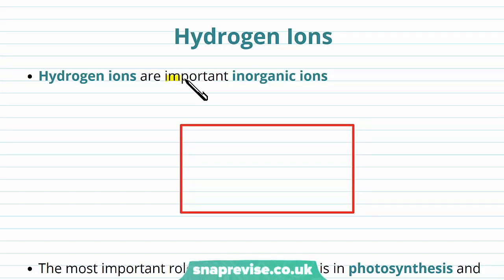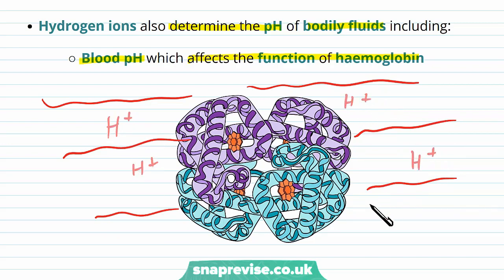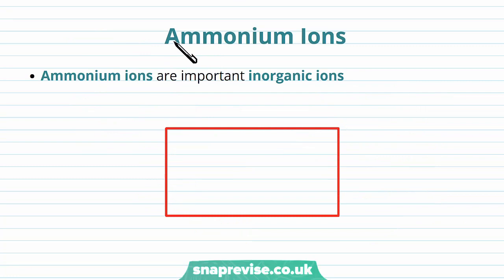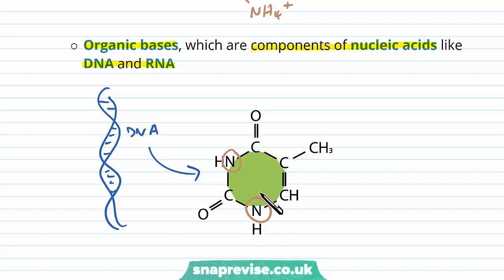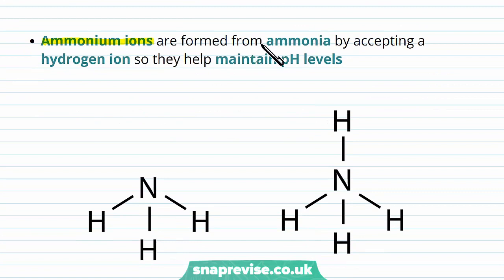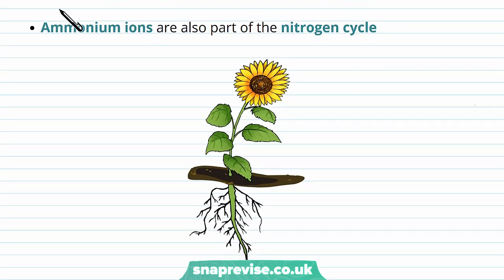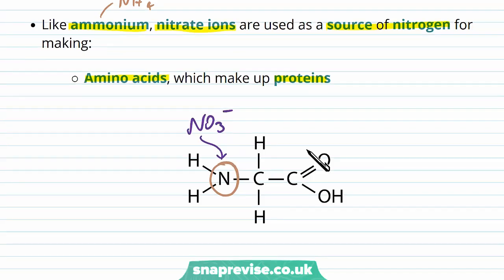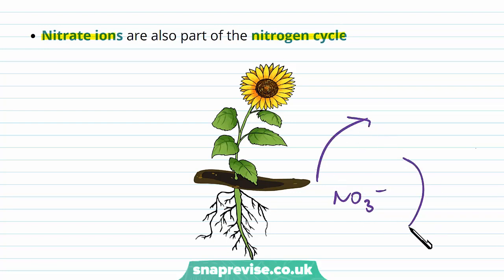Inorganic Ions (Part 2) | A-level Biology | OCR, AQA, Edexcel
Inorganic Ions (Part 2) in a Snap! created by Adam Tildesley, Biology expert at SnapRevise and graduate of Cambridge University.

The key points covered in this video include:

 1. Hydrogen Ions
 2. Ammonium Ions
 3. Nitrate Ions
 4. Hydrogencarbonate Ions
 5. Phosphate Ions

Hydrogen Ions

Hydrogen ions are important inorganic ions. The most important role for hydrogen ions is in photosynthesis and respiration to drive the production of ATP. Hydrogen ions also determine the pH of bodily fluids including: Blood pH which affects the function of haemoglobin, Cytoplasmic pH which affects the function of enzymes.

Ammonium Ions

Ammonium ions are important inorganic ions. Ammonium is a source of nitrogen which is a component of many biological molecules, such as: Amino acids, which make up proteins, Organic bases, which are components of nucleic acids like DNA and RNA, Vitamins, Chlorophyll. Ammonium ions are formed from ammonia by accepting a hydrogen ion so they help maintain pH levels. Ammonium ions are also part of the nitrogen cycle.

Nitrate Ions

Nitrate ions are important inorganic ions. Like ammonium, nitrate ions are used as a source of nitrogen for making: Amino acids, which make up proteins, Organic bases, which are components of nucleic acids like DNA and RNA, Vitamins, Chlorophyll. Nitrate ions are also part of the nitrogen cycle.

Hydrogencarbonate Ions

Hydrogencarbonate has the chemical formula: Hydrogencarbonate ions are formed when carbon dioxide dissolves in blood. Hydrogencarbonate ions are therefore important in the transport of carbon dioxide in the blood. They are also important in the regulation of blood pH.

Phosphate Ions

Phosphate ions have the chemical formula: Phosphate ions are an important component of many biological molecules such as: Nucleotides, which make up nucleic acids like DNA and RNA, ATP, Phospholipids. Phosphate is also important in the breakdown of glucose in respiration.

Summary

Inorganic ions can be cations or anions depending on whether they are positively or negatively charged
Inorganic ions can also be classified as macronutrients or micronutrients depending on the quantity required by organisms
Some important cations and their main roles include:
Calcium ions (Ca2+) - harden bones, aids movement and regulates proteins
Sodium ions (Na+) - regulates osmotic pressure and is needed for transmitting nervous impulses
Potassium ions (K+) - also regulates osmotic pressure and is needed for transmitting nervous impulses
Hydrogen ions (H+) - drives synthesis of ATP and determines pH
Ammonium ions (NH4+) - source of nitrogen for biological molecules and buffers pH
Some important anions and their main roles include:
Nitrate ions (NO3-) - source of nitrogen for important biological molecules
Hydrogen carbonate ions (HCO3-) - involved in transport of carbon dioxide and regulate blood pH
Phosphate ions (PO43-) - component of important biological molecules and involved in respiration